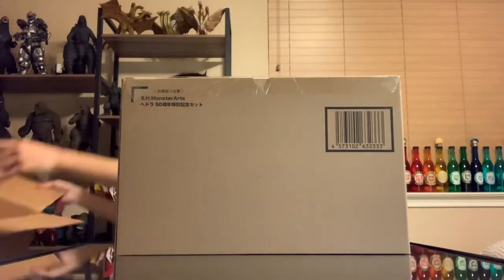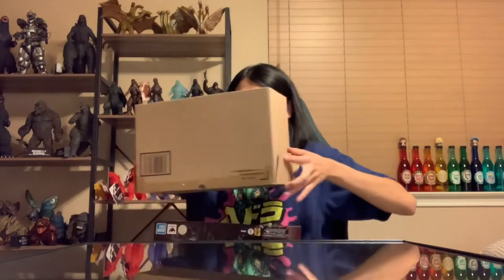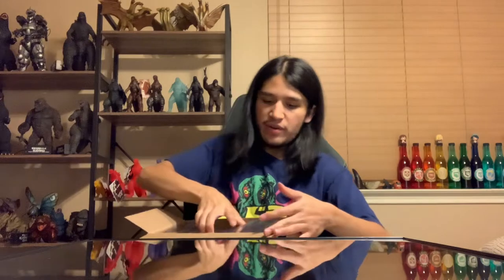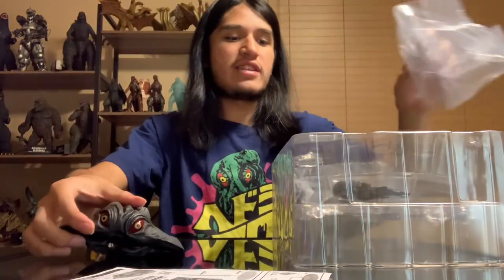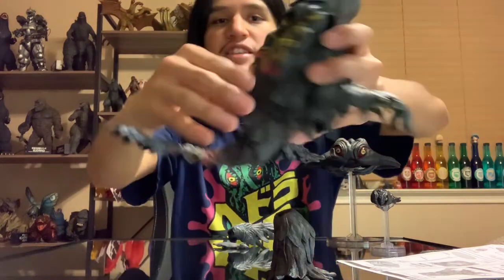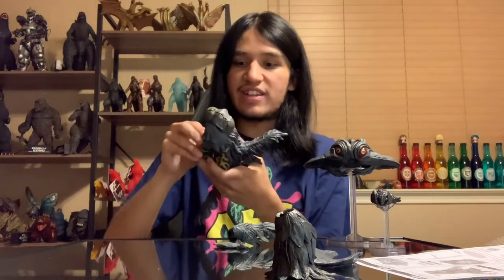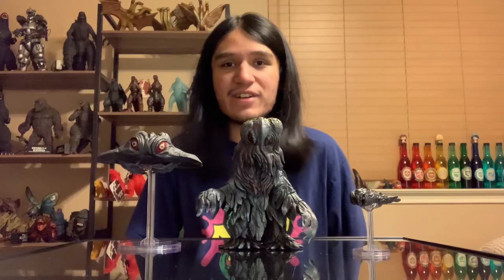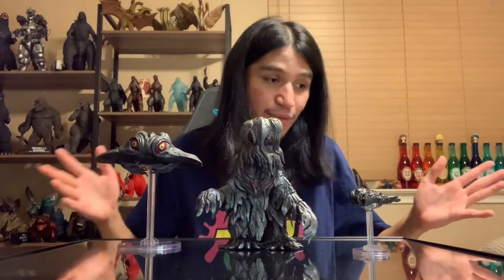S.H. Monsterarts Hedorah 1971 Unboxing and Review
Overall this guy is actually really cool!! A shame i received a broken figure but at the time of uploading I am receiving a replacement from bluefin directly. I really love the flying form it looks so cool! As always let me know what y'all think of all of them!!!